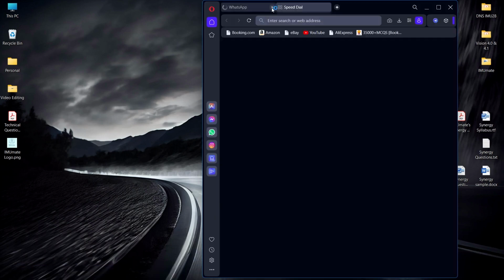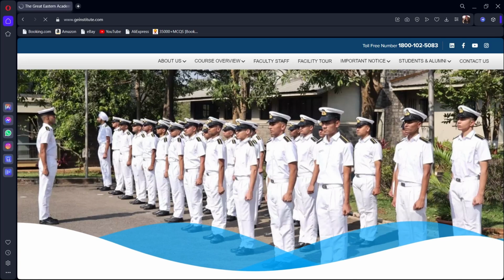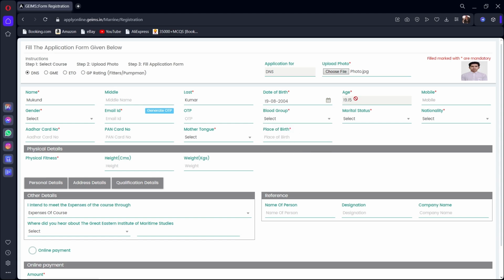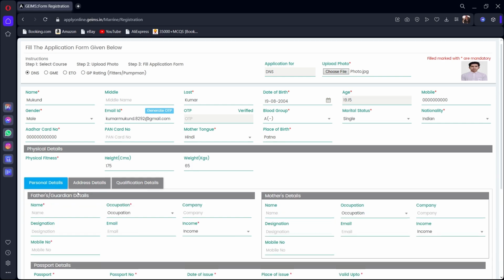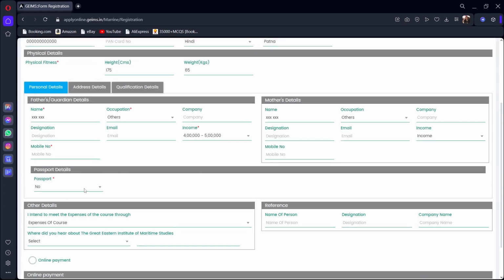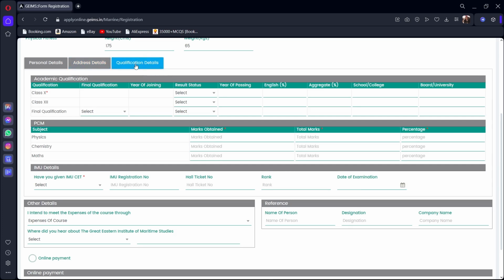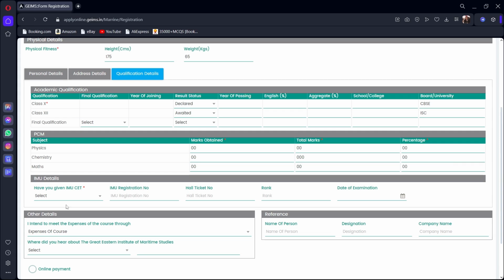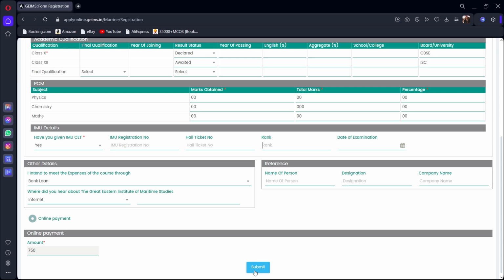Great Eastern FORM FILLING | FULL PROCEDURE | STEP BY STEP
"Greetings, everyone! I'm THIRD OFFICER SHOAIB ALI. Join me in this video as I guide you through the complete, step-by-step procedure for filling out the Great Eastern form. Gain comprehensive insights to ensure a smooth and successful form submission process."

IMUmate is an online coaching platform which provide preparatory courses for IMUCET and Sponsorship un very low cost. watch this full video to know course details.

For Admission purposes and Enquiry,

Regards,
IMUmate ⚡

This channel is primarily an educational channel tasked with the guidance of Aspirants who are looking to enter the field of Merchant Navy. IMUmate is a merchant navy sponsorship interview training cum IMU-CET coaching organization which provides online classes at a really affordable rate.

IGNORE

great eastern dns fees,
dns for middle east,
fastest dns for india,
great eastern manager salary,
great eastern director salary,
great eastern contact,
great eastern customer service address,